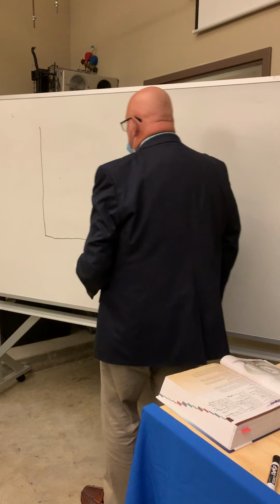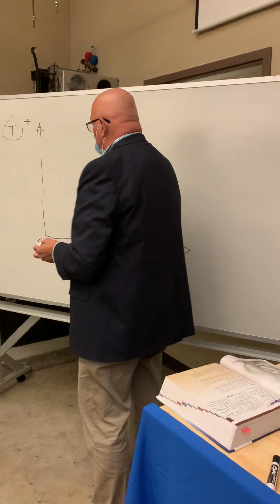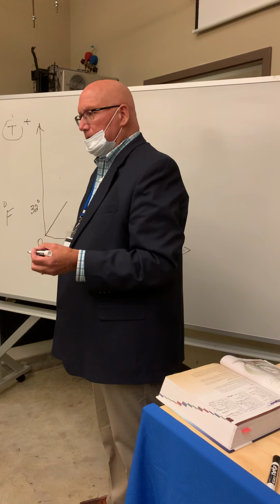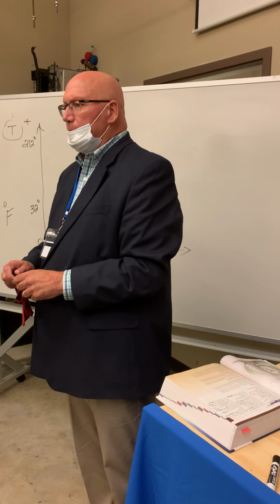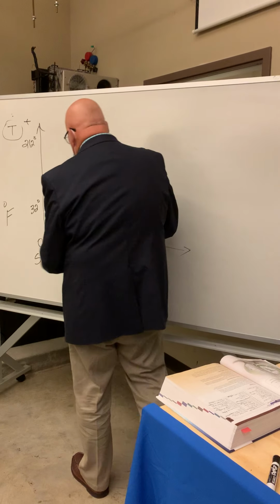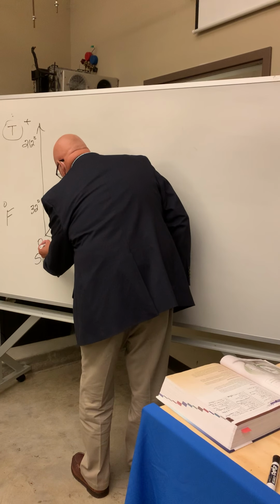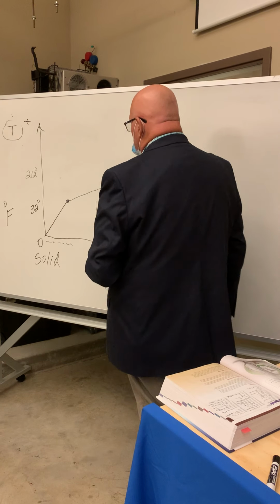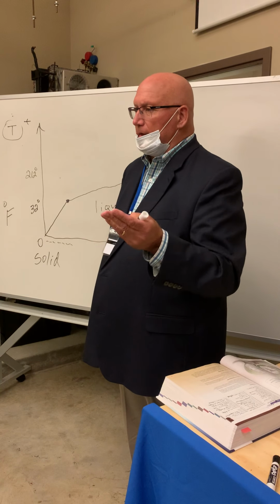September 16, 2020